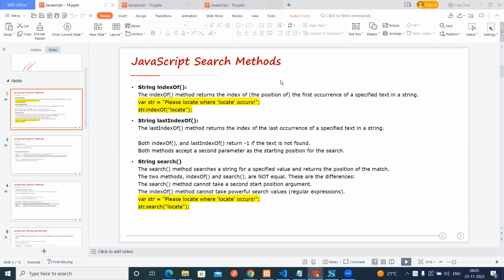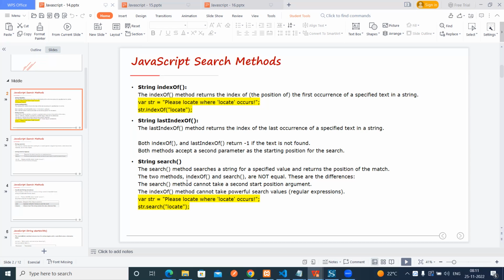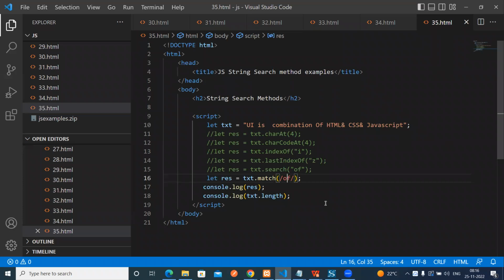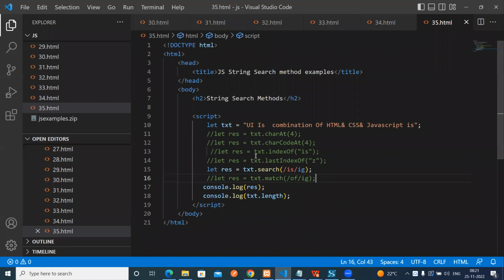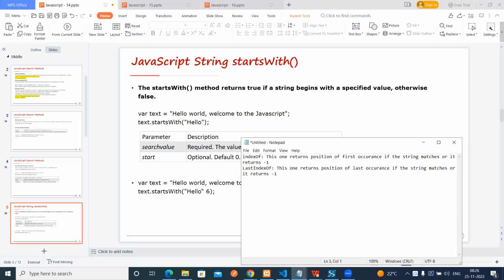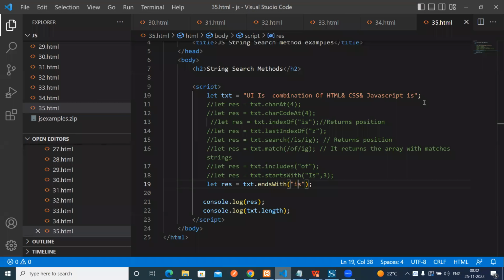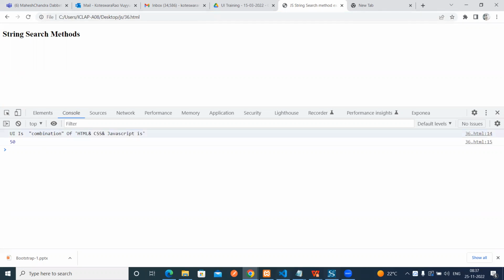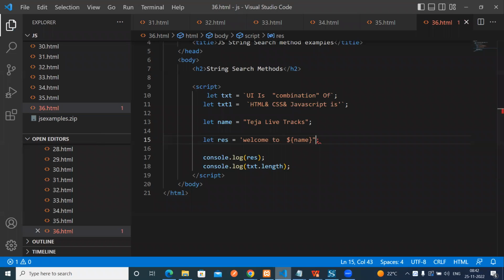Advanced JavaScript Training Part 13 | By Teja Live Tracks call